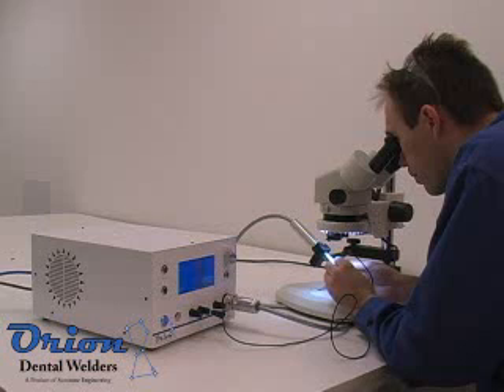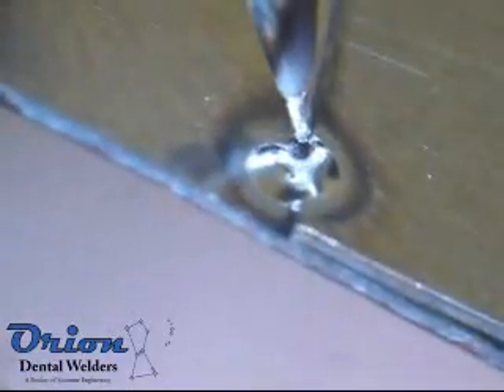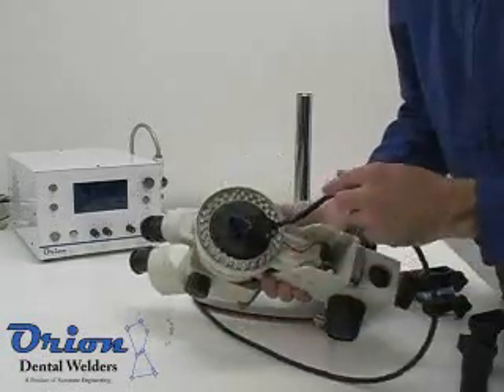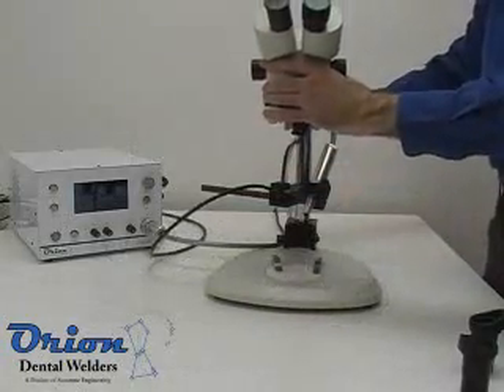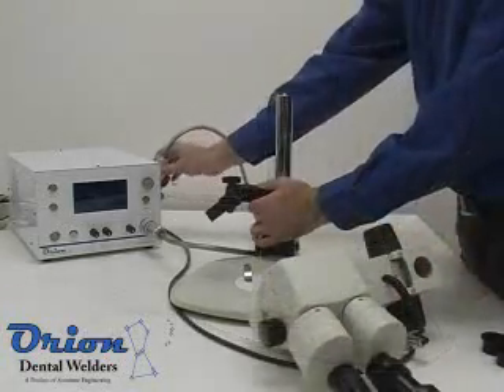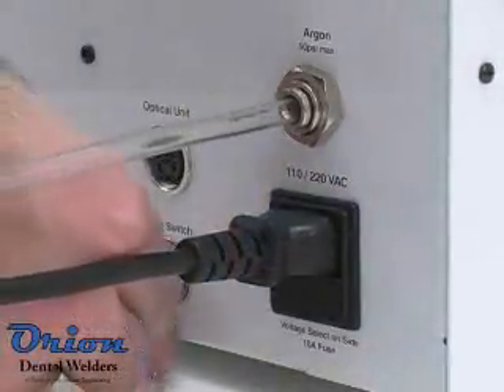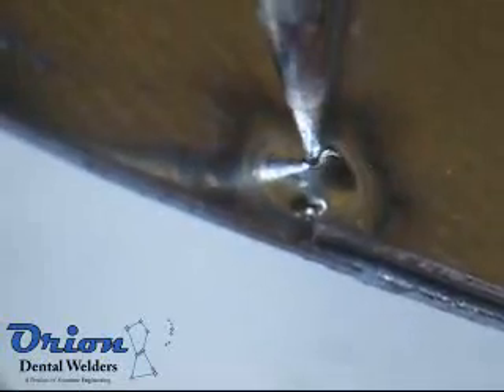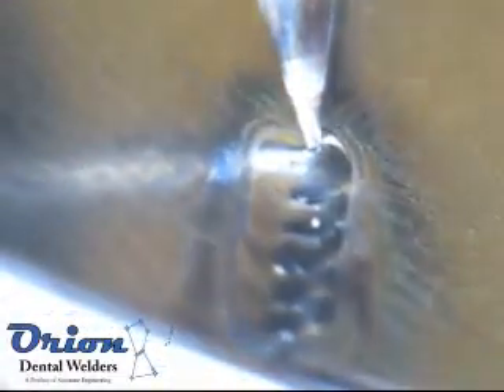Orion Dental Welders - Using The Microscope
The Orion Dental Welder uses pulsed arc technology to perform laser-like welds. The Orion Dental Welder is capable of a wide variety of applications including: bridge repair, close porosities, fill holes, and clasp repair. to learn more.